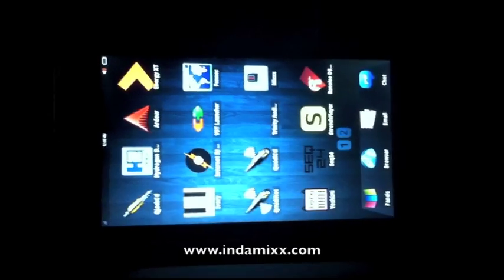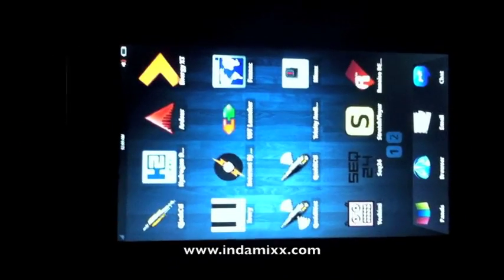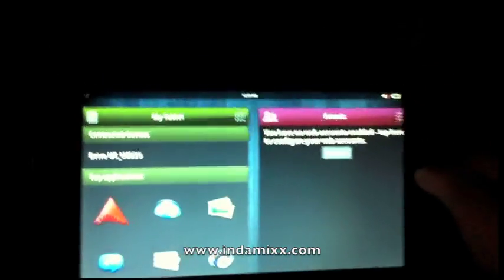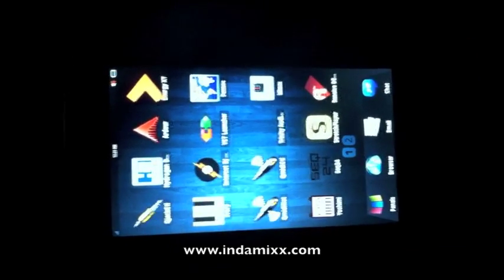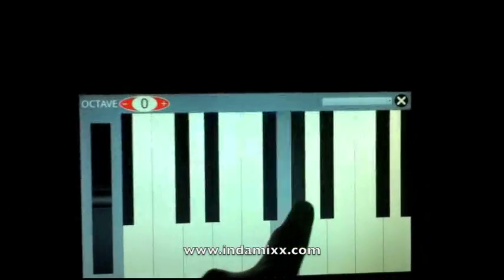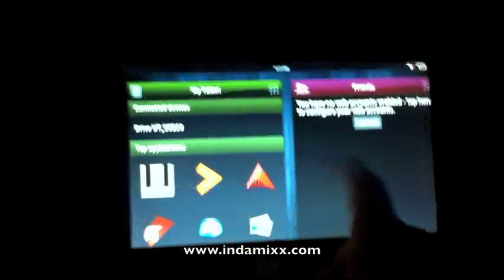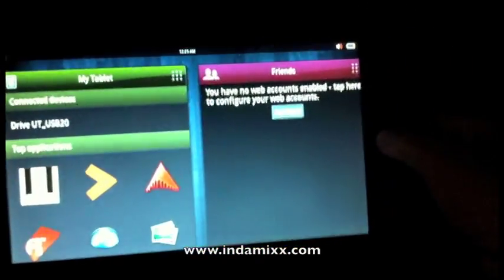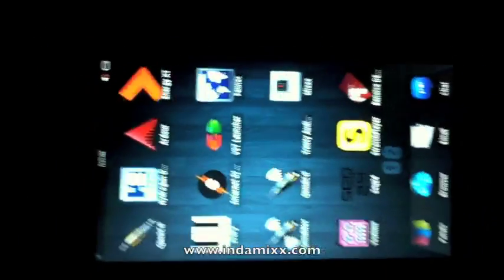TransmissionOS_5_bleeding.mov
April 7th version of Transmission OS for Indamixx 2.  Includes Meego 1.2 Tablet UX version.  This is a brief walk through of some of the UI features of this release.
Also included is a 'first look' at Ivory.  Ivory is a multitouch piano keyboard for Meego Tablets.  Thank you Gabriel for you excellent work on this bleeding version.